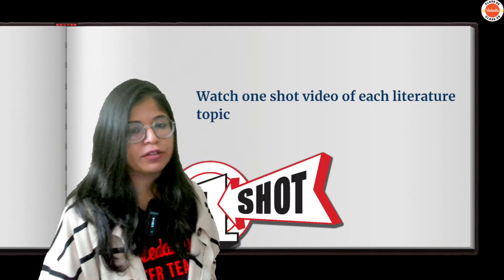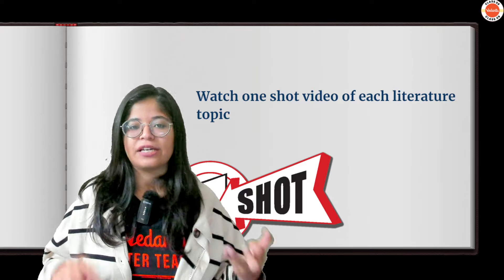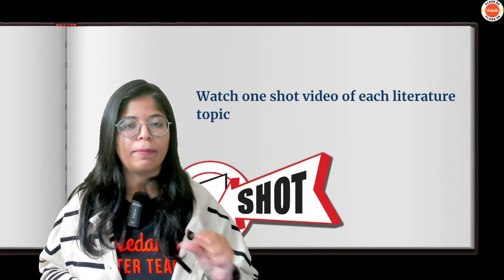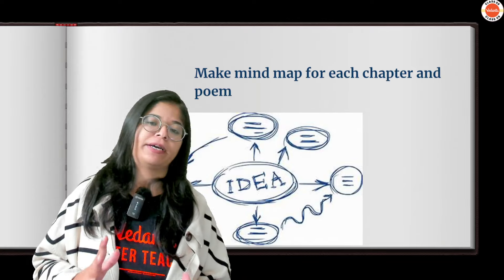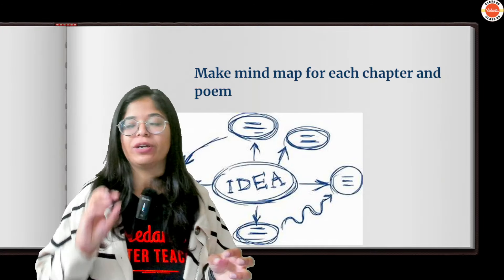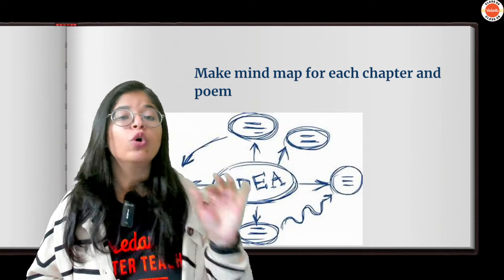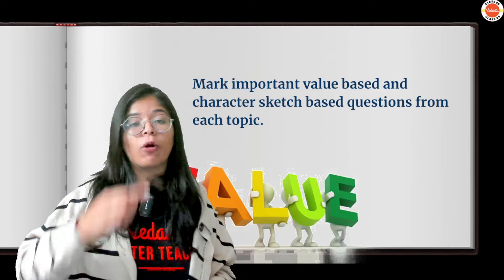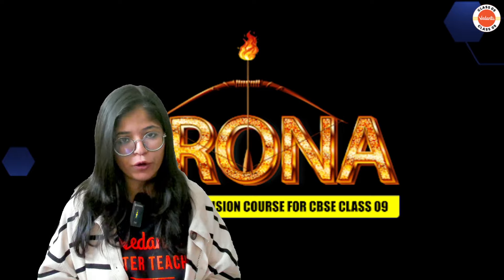The Best 5 Step Formula Score 40/40 in Class 9 English Literature | Best Exam Strategy | Don't Miss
Unlock the secret to scoring 40/40 in Class 9 English Literature with this 5-step formula! 📘🌟 Master the best exam strategy and excel in your CBSE exams.

▶️ CBSE Class 9th Term-1 Preparation | Class 9 Topic’s in 90 Seconds | FTP Playlist

Get ready to ace every subject with Vedantu Class 9, a comprehensive education platform exclusively for CBSE Classes 9th Students. The channel covers subjects like maths, science, social studies and English for CBSE, ICSE and State Boards; with dedicated classes, experiments and quizzes.